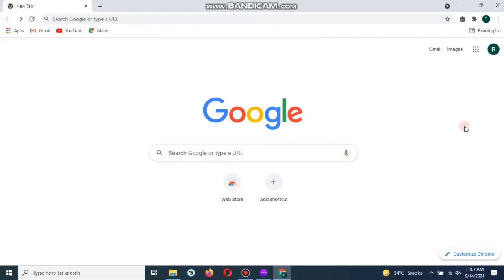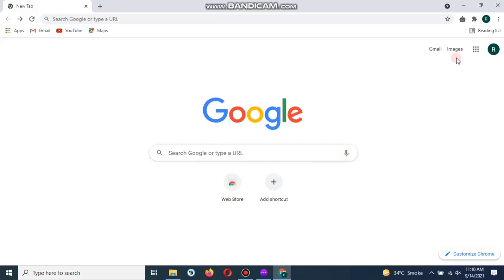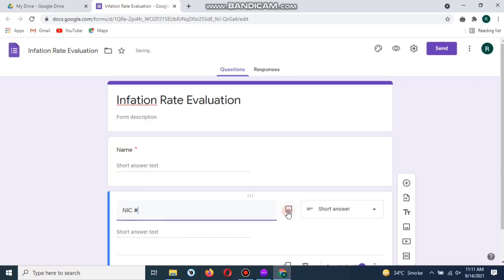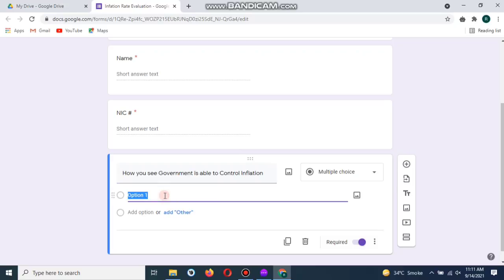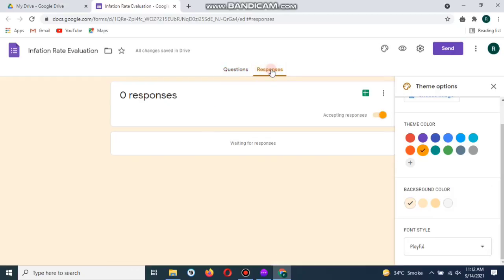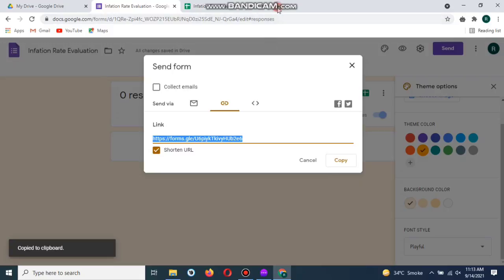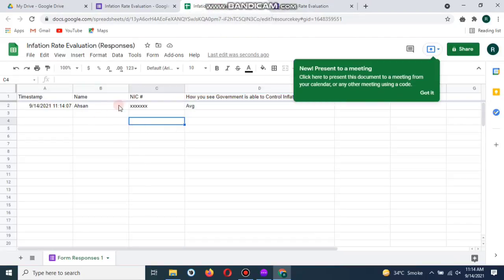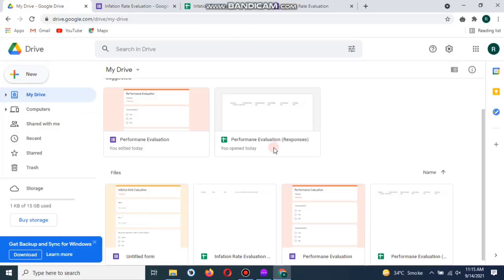How to create Google Forms || Google forms Complete Tutorial || 2021